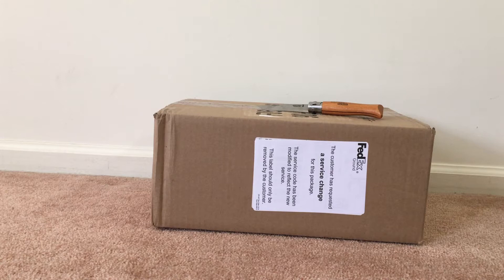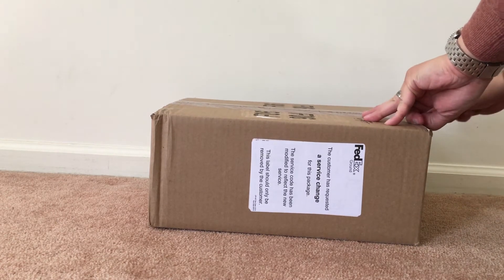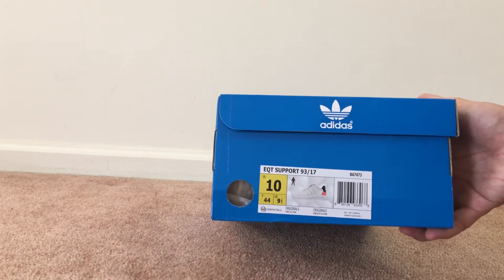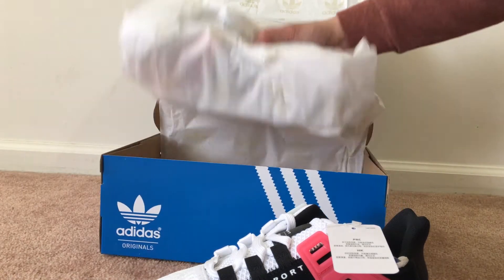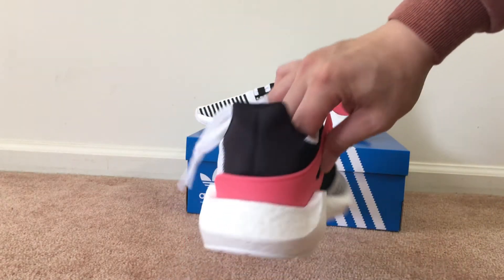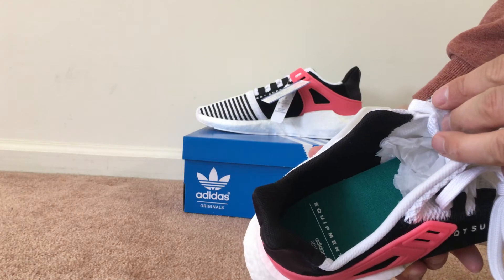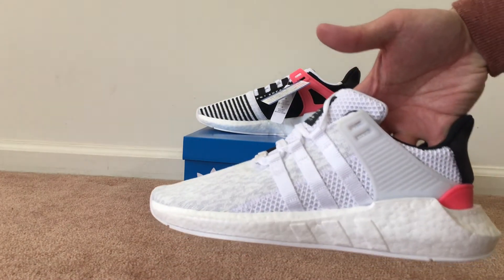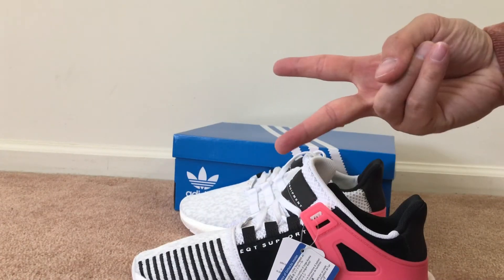Adidas EQT Support 93/17 BA7473 Unboxing